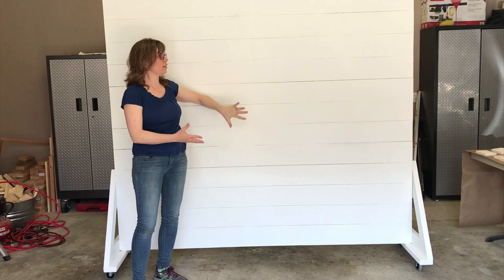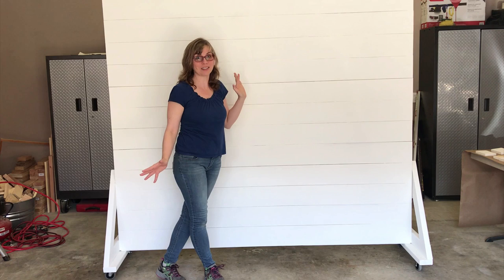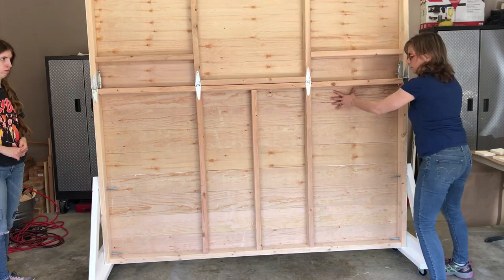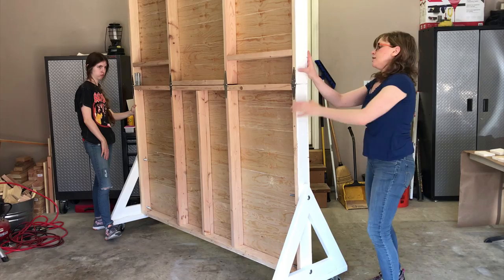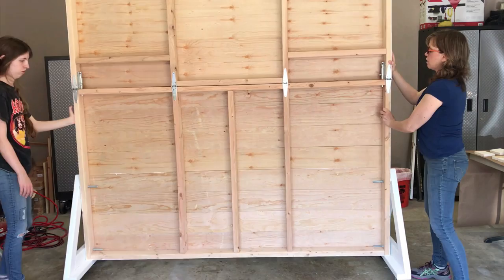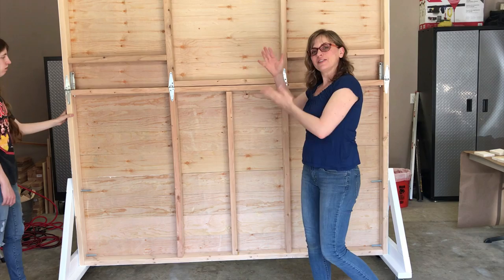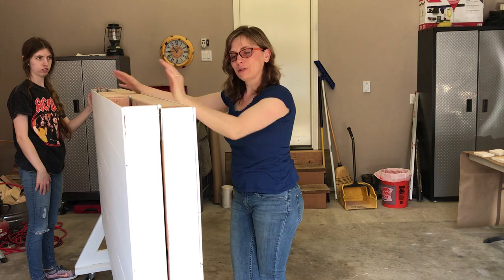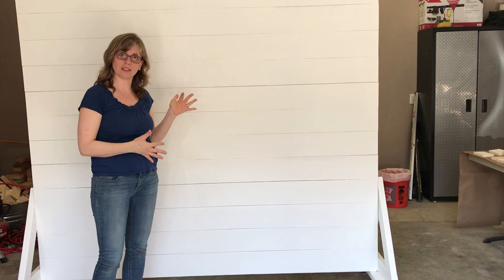DIY Photo Backdrop Wall On Wheels (it folds too)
DIY Photo Backdrop Wall On Wheels! This 7 x 7 Photo Backdrop Wall folds for easy transport and is easy to set up too! Great for shows, photos, and more!